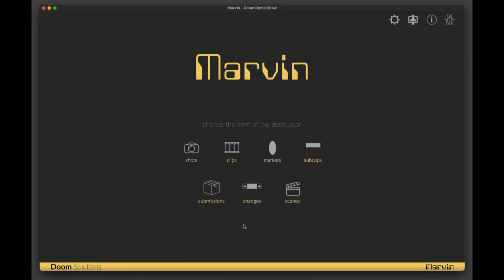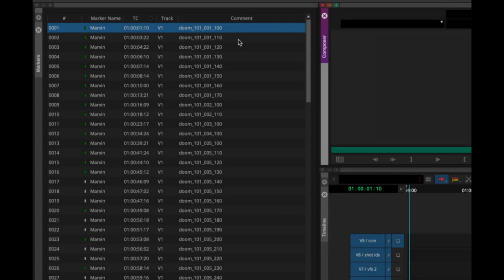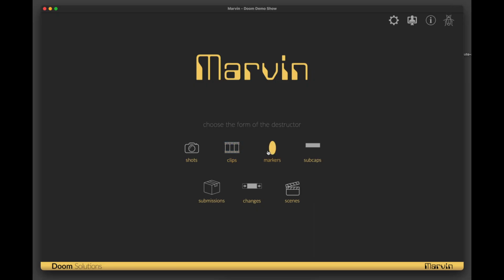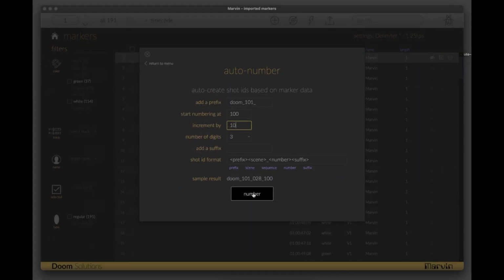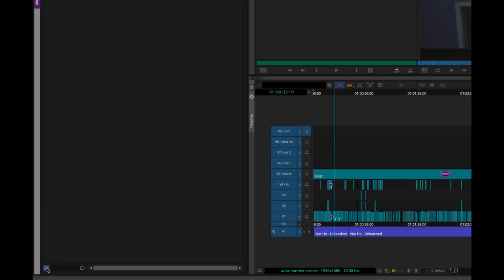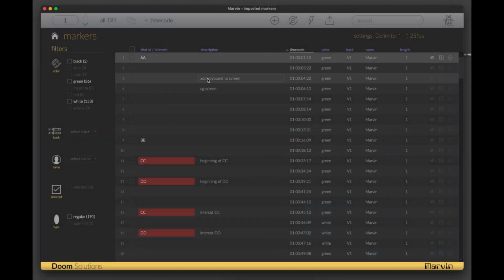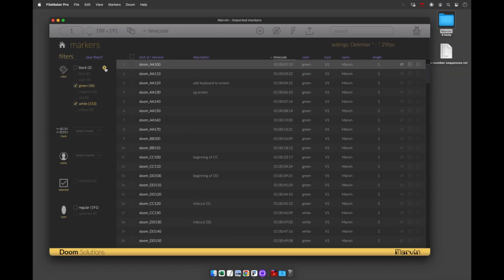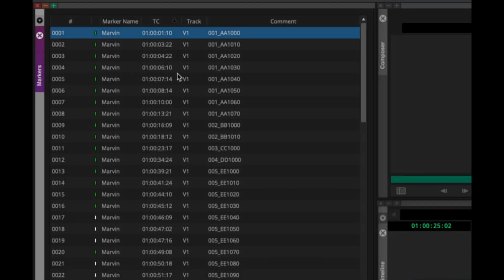Auto-Number VFX Shot IDs using Marvin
Marvin is a post-production app that will help streamline your VFX and editorial workflows.

Rhett Finch from Doom Solutions showcases Marvin's Auto-Numbering action, which automatically generates unique VFX Shot IDs for both episodic and feature workflows.  Shots can include a scene number, sequence code, or both.  Marvin can also handle intercut scenes/sequences, and it preserves shot descriptions in marker comments.

NOTE: Marvin's user interface and available features may have changed since this video was recorded in March 2024.

CHAPTERS
0:00 Logo & Title
0:10 Introduction
0:20 Common Naming Conventions
0:38 Auto-Number Using Scene Numbers (Full Example)
2:05 Auto-Number Using Sequence Codes (Shortened Example Including Shot Descriptions & Intercutting)
2:53 Auto-Number using Scenes & Sequences (Shortened Example)
3:14 Wrap Up